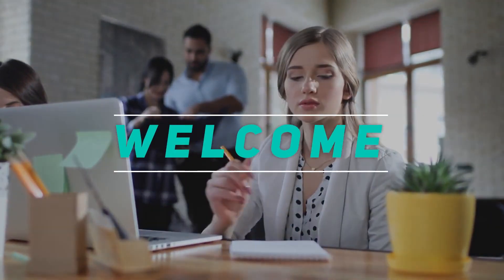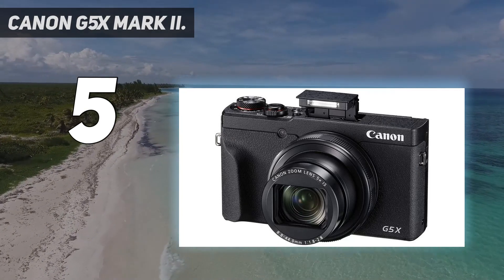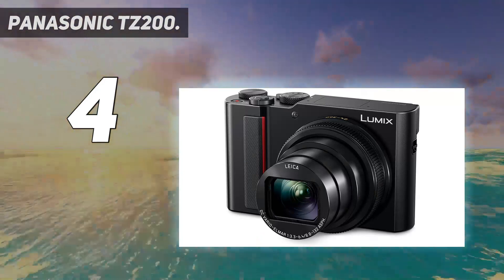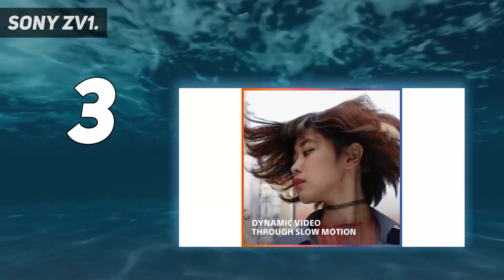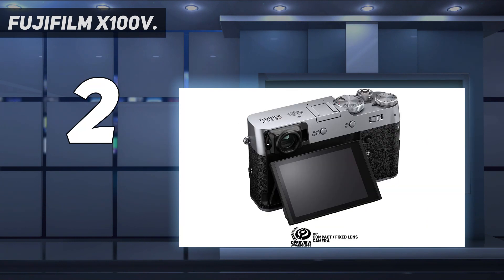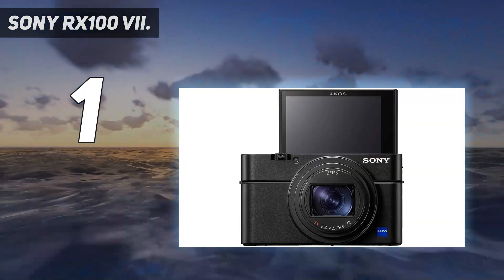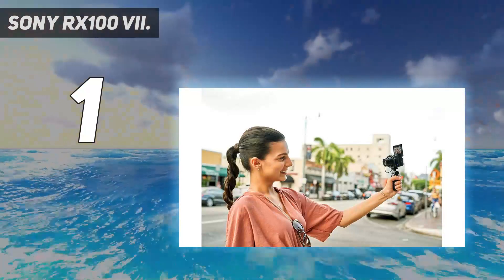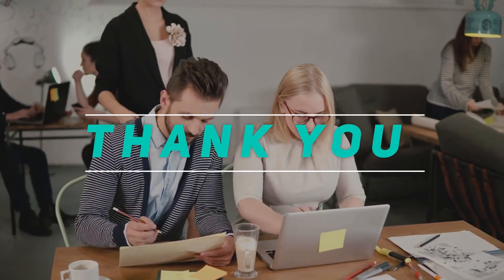Top 5 Best Compact Camera in 2023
Here is the Updated Prices of the Best Compact Camera in 2023!

Things that we mentioned in this video:
1. SONY RX100 VII - B07VPQV7BY
2. FUJIFILM X100V - B084B438ZP
3. PANASONIC TZ200 - B079QYMWZX
4. SONY ZV1 - B08965JV8D
5. CANON G5X MARK II - B07TMRQ72F